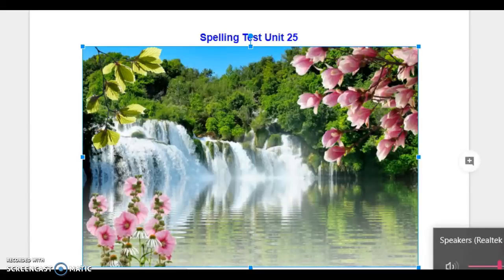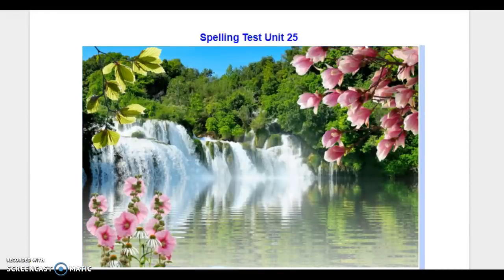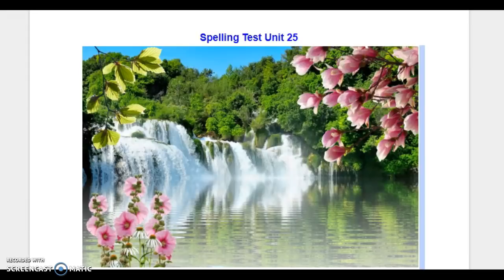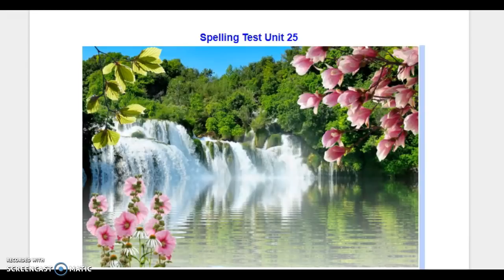Spelling Unit 25